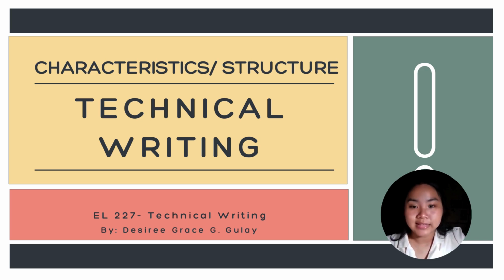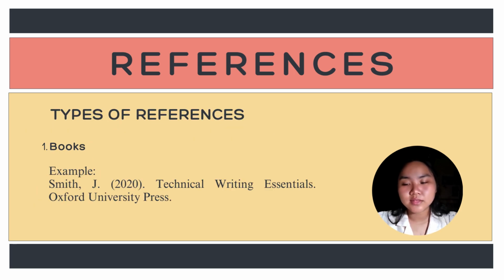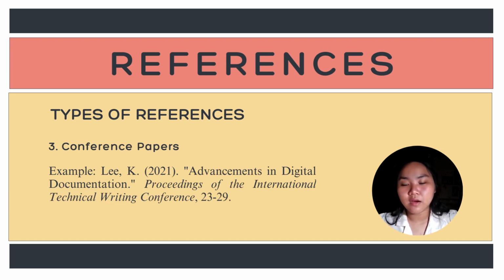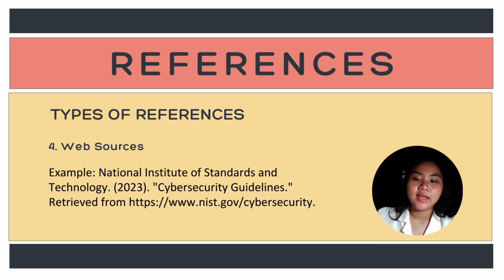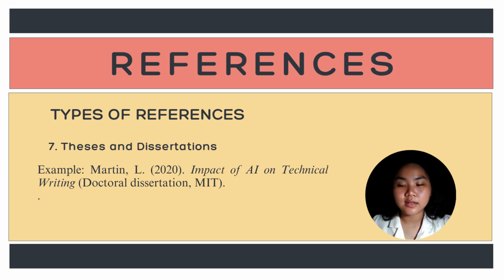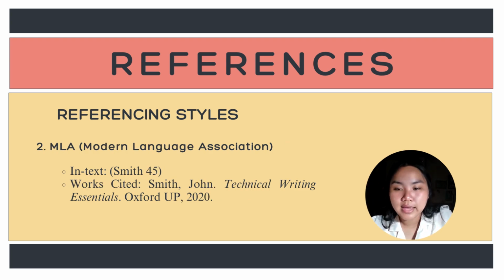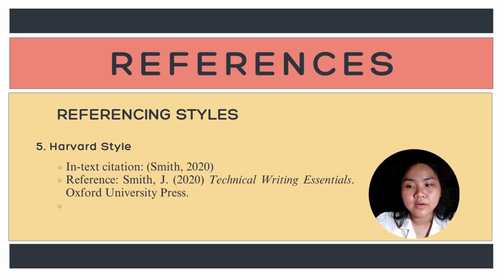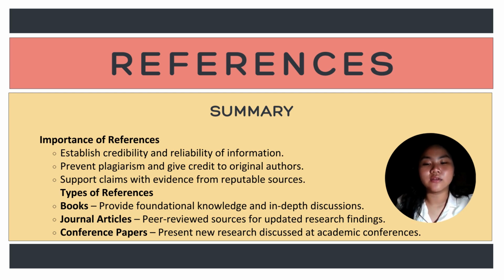Technical Writing | References